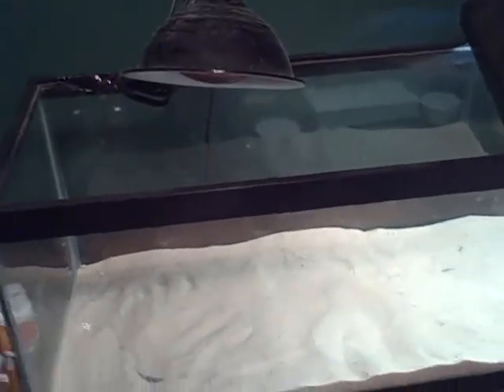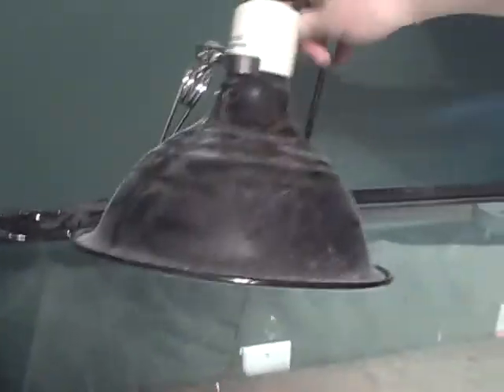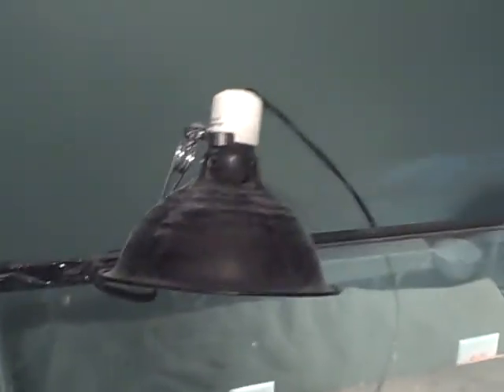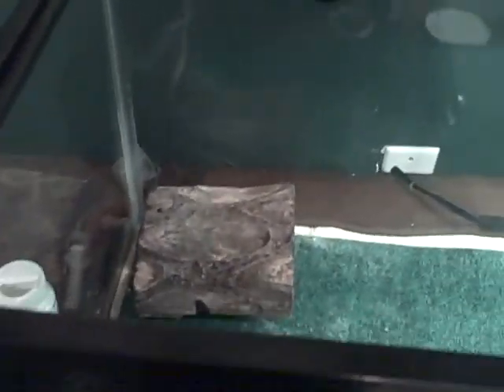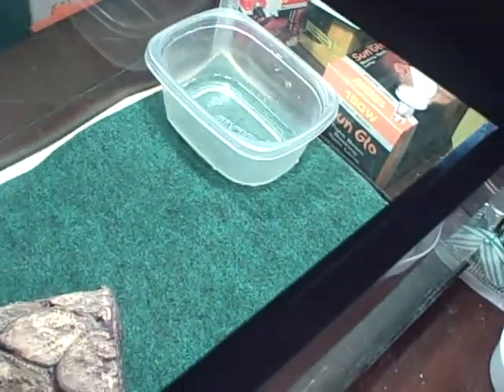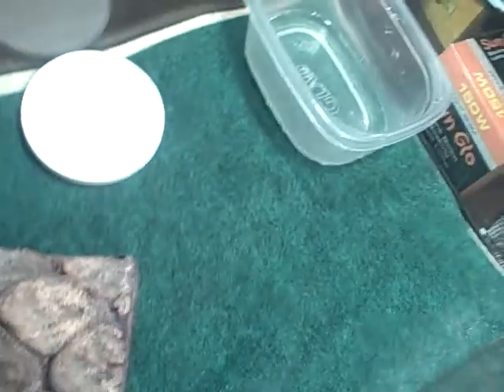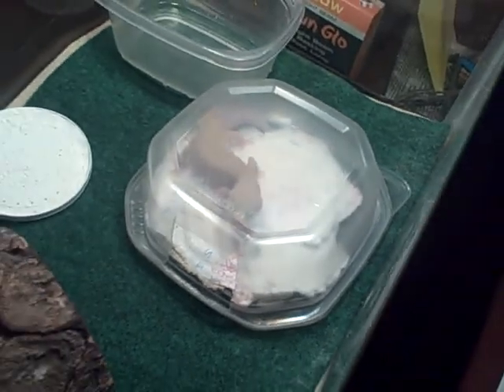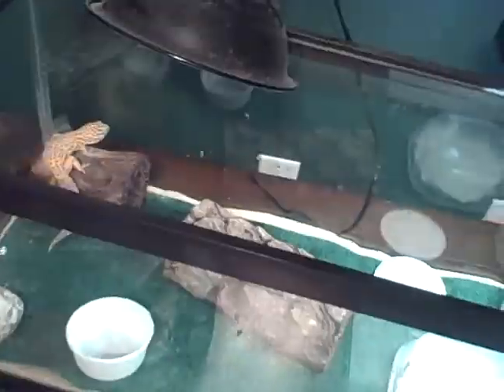how to setup leopard gecko tank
and i meant to say play sand not calci sand